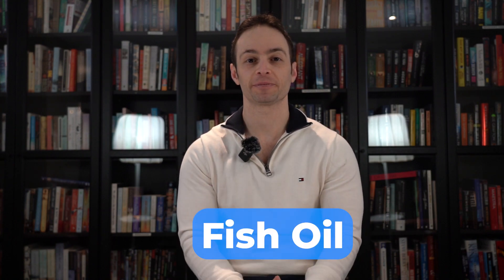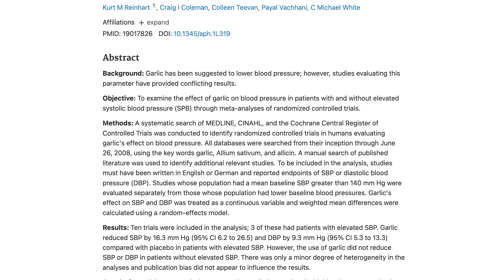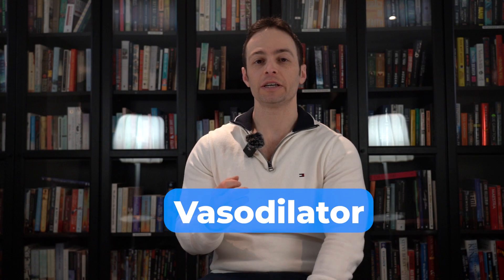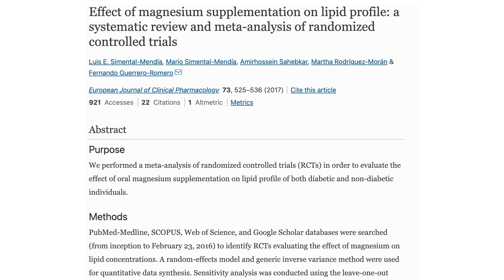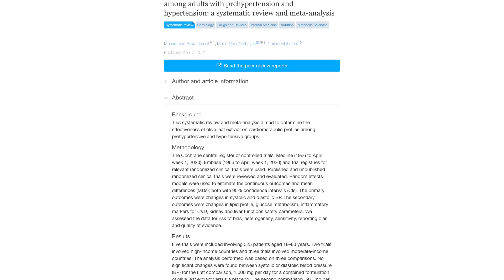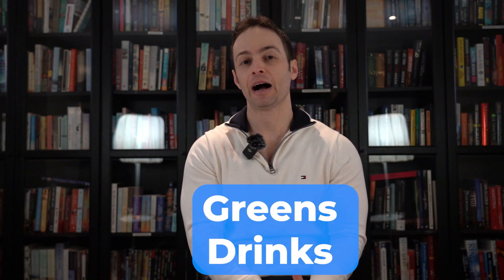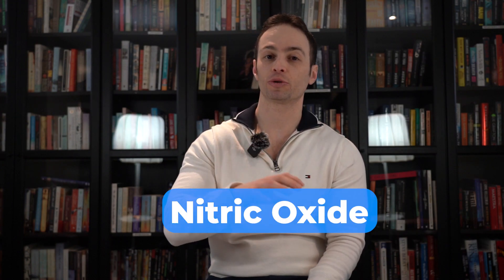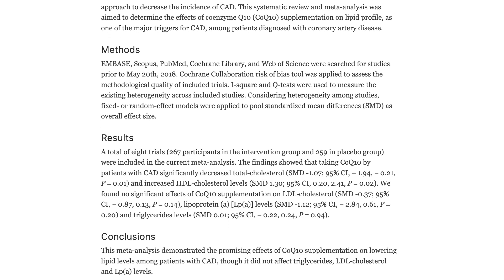6 Top Supplements for Heart Health YOU Need to Know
Learn the 3 most common tests used in research to assess heart health, and how these 6 different supplements affect them.

Also learn:

- By how much can you improve heart health with these supplements
- What are the right doses to use?
- The step-by-step process to figure out the right dose for you
- The mechanisms by which they improve heart health

...and more.

To get personalized help with your heart health, fill out the application form